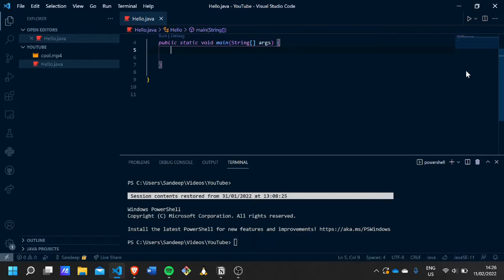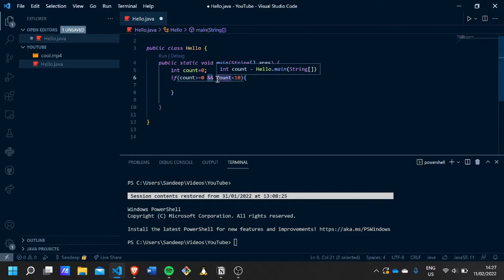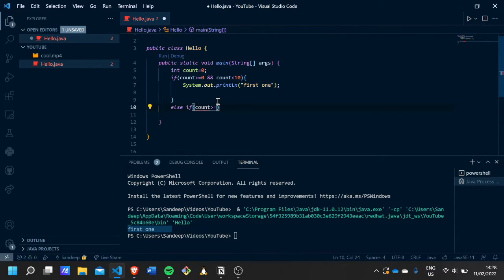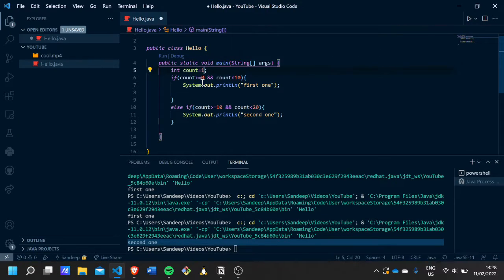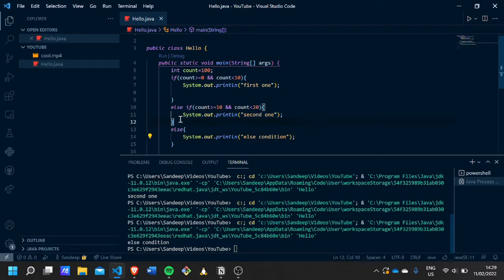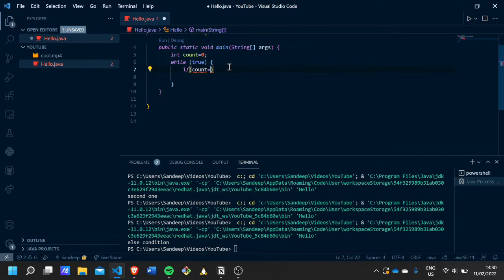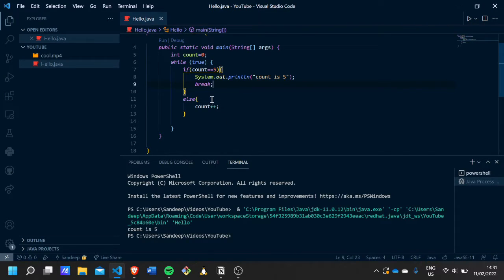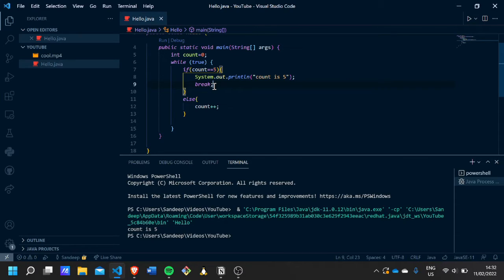If-Else statement in java | Java tutorial for beginners in Vscode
Simple video on if else statement in Java
BE MY FRIEND:
WHO AM I:
I'm Sandeep Singh, currently 20 years old and I'm a second year University student studying Computer Science🧑🏿‍💻 in University of Edinburgh. I make videos about tech stuff :). Please feel free to post comments in my channel.